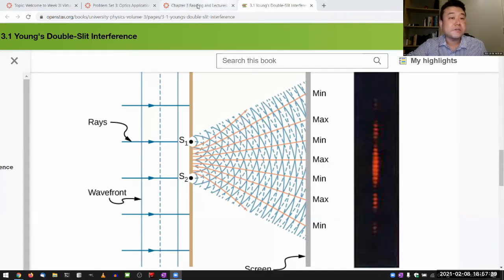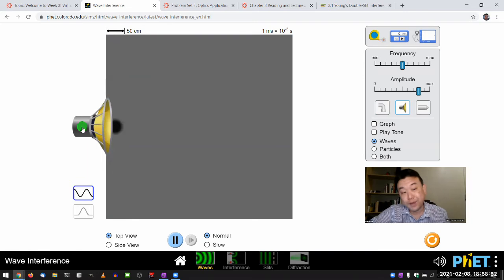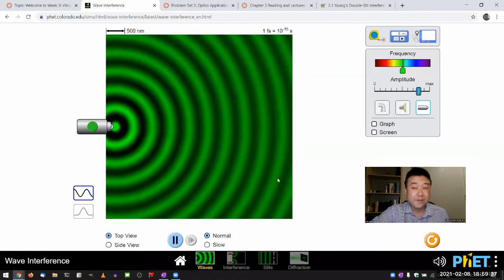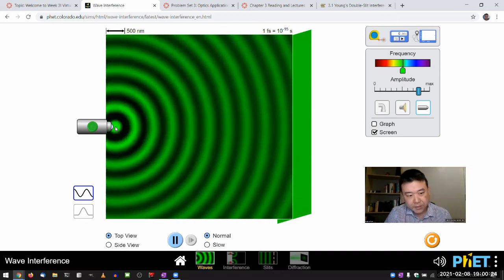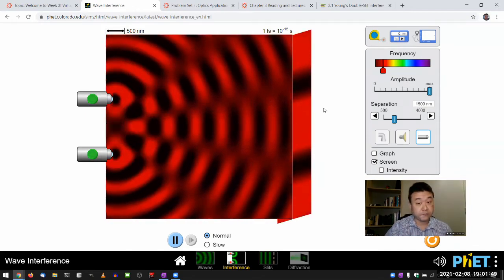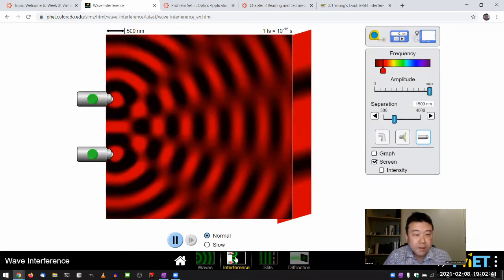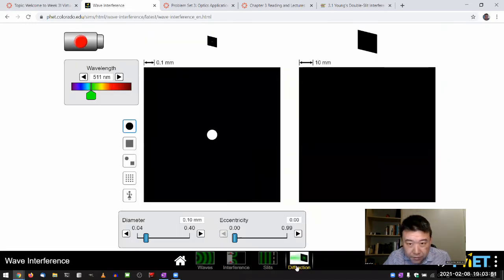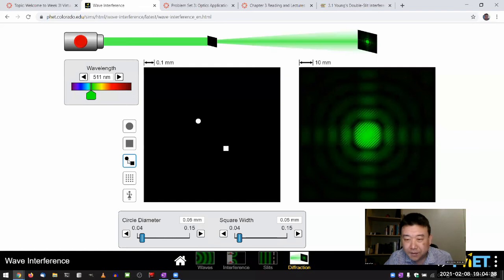Physics 4C - Wave Interference PhET Sim Demo